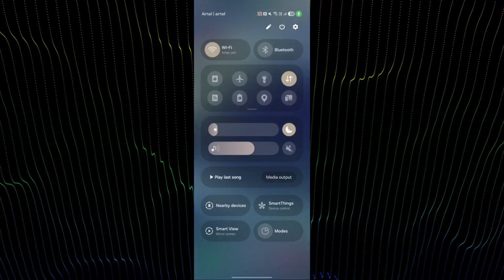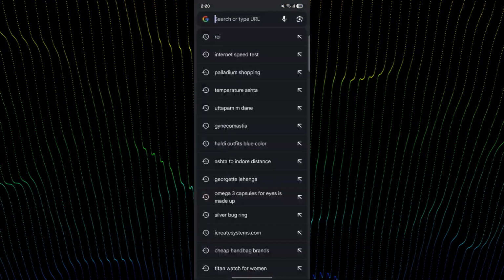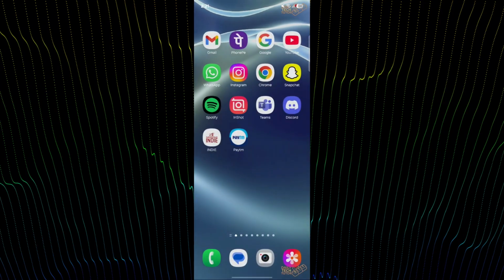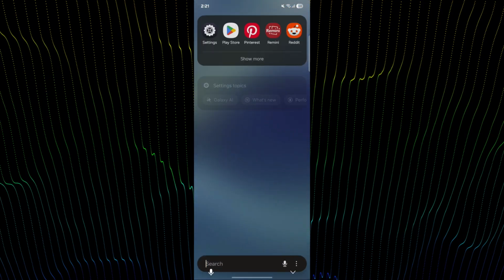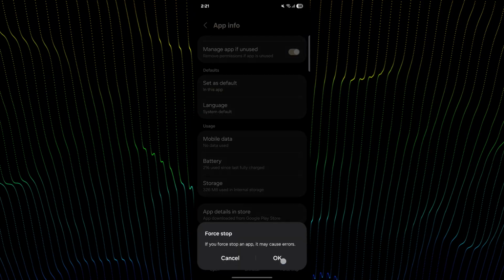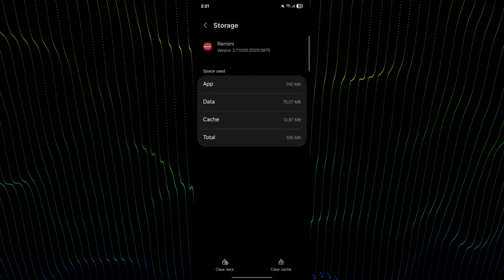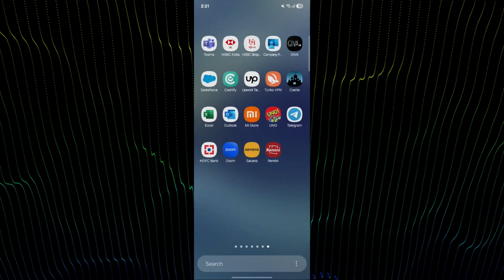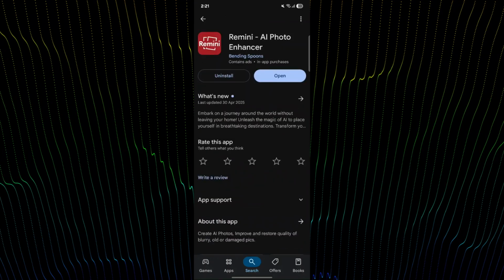How to Fix 'Enhancement Failed' Errors in Remini | Easy Guide 2025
Running into the frustrating "Enhancement Failed" error in the Remini app? You’re not alone—and the good news is, it’s fixable! In this quick yet detailed tutorial, we guide you through the most effective solutions to get your Remini photo enhancements back on track.

Whether you're editing for personal memories, social media content, or professional use, an unexpected error can really disrupt your creative flow. That’s why this video breaks down both common causes and reliable fixes—from connectivity issues to app glitches—so you can continue enhancing your photos with ease.

Here’s what we’ll cover in the video:

What the “Enhancement Failed” error means

How to check internet connection and app permissions

How to clear cache or reinstall the app without losing data

How to check for updates that may resolve known bugs

Server-side issues and how to wait them out or report them

Tips to prevent future enhancement failures

With these easy-to-follow steps, you'll be able to troubleshoot the problem confidently and restore your photo enhancement flow in no time.

This guide is perfect for Remini beginners and experienced users alike. If you rely on Remini’s powerful AI to bring your photos to life, this is a must-watch for keeping the app running smoothly.